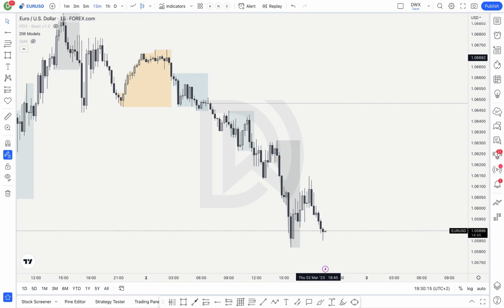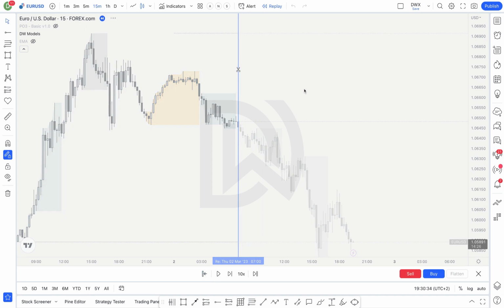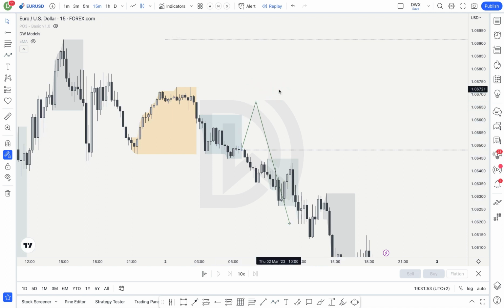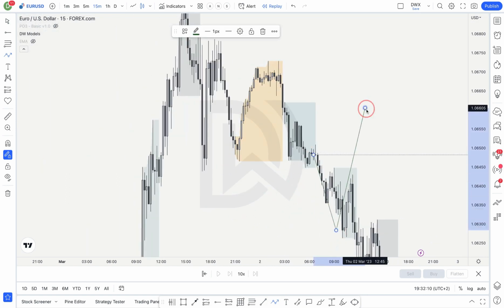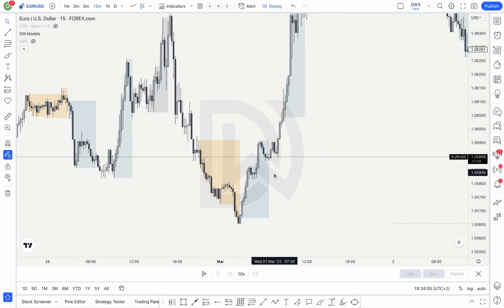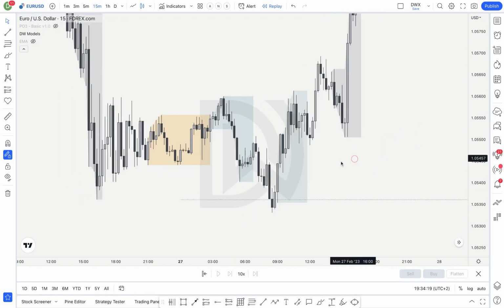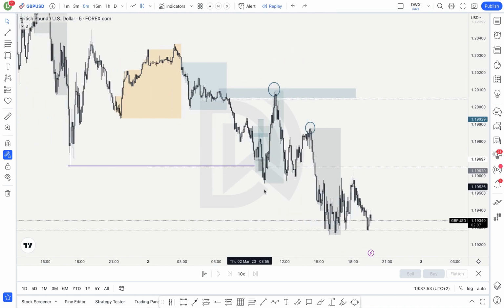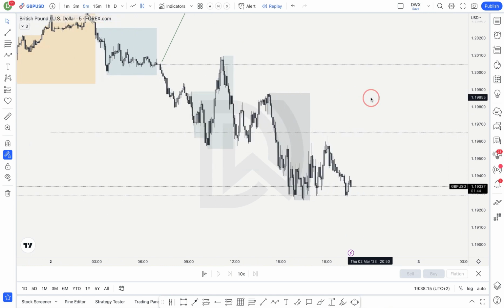FOREX Day Review: GU & EU EPISODE#9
I'm back with a Forex Day Review. It's been over 3 months since my last video. I hope to bring out a Day Review at least 3 times a week. It's super insightful to each day review your day, what did you do well, and where did you miss something. Annotate, make notes, and learn from price action.